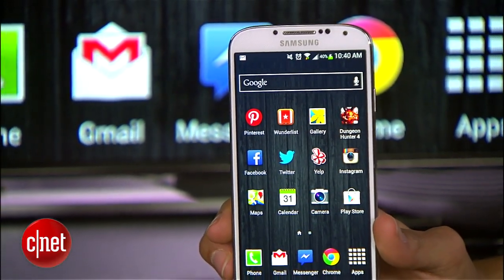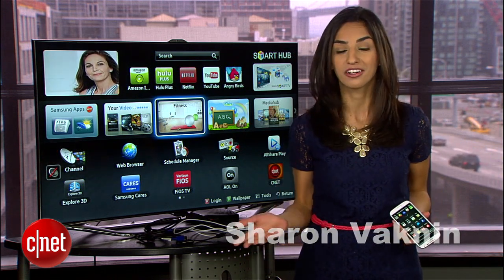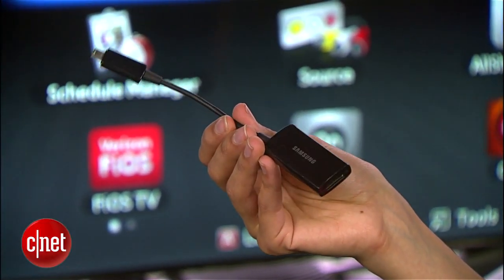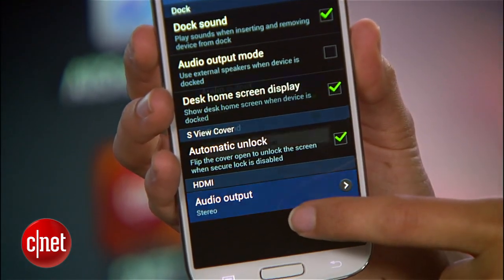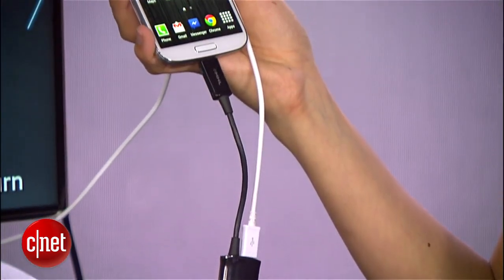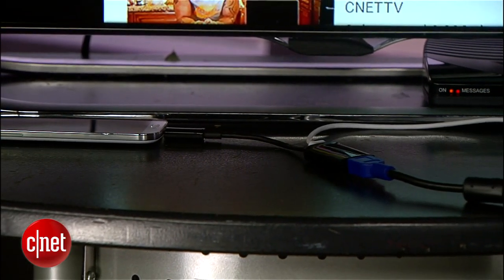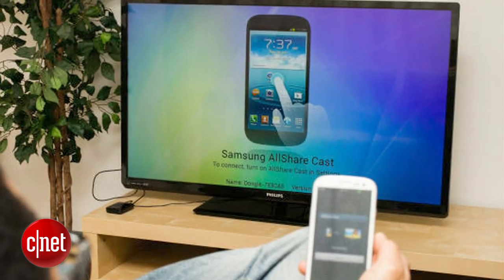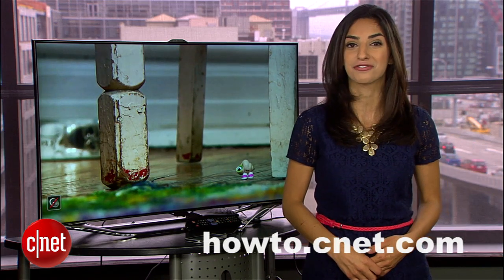CNET How To - Mirror your Galaxy S4 on your TV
Find out how to mirror your phone's display on your TV so that you can enjoy music, video, and games on the big screen.